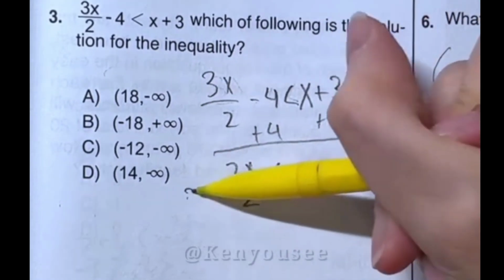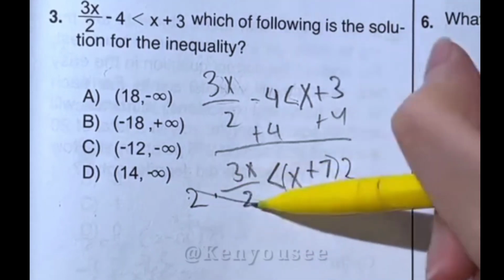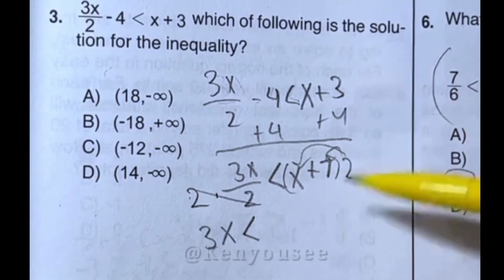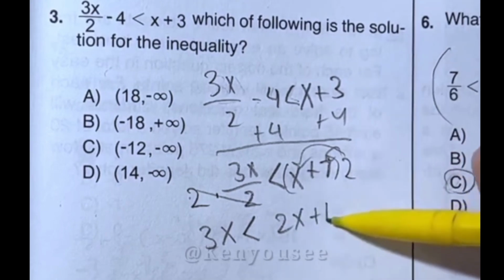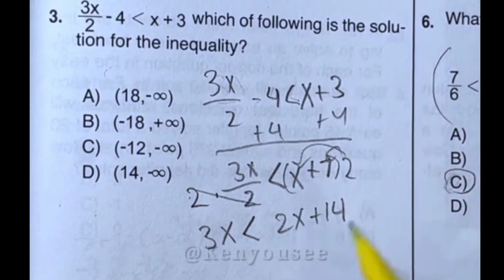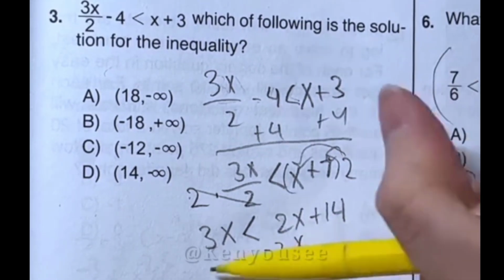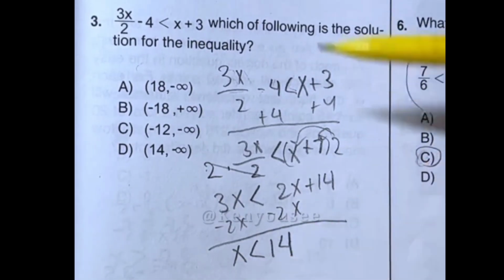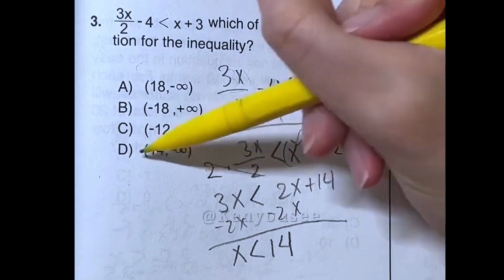Solving Linear Inequality Involving Fractions – Algebra Practice Problem with Multiple Choice Soluti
Solving Linear Inequality Involving Fractions – Algebra Practice Problem with Multiple Choice Solution

📝 Description:

This image presents an algebraic inequality problem commonly found in high school math or standardized tests. The inequality is:
The task is to solve this inequality and determine which interval among the given multiple choice answers correctly represents the solution set. This problem involves simplifying expressions, isolating variables, and understanding how inequalities work. Ideal for students preparing for exams or sharpening their algebra skills.